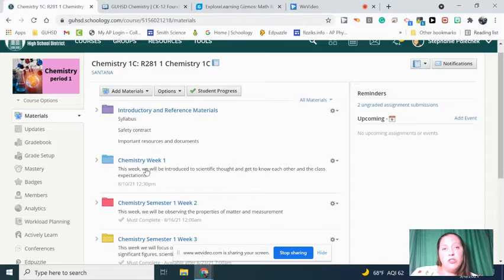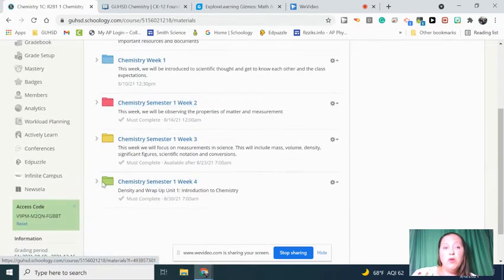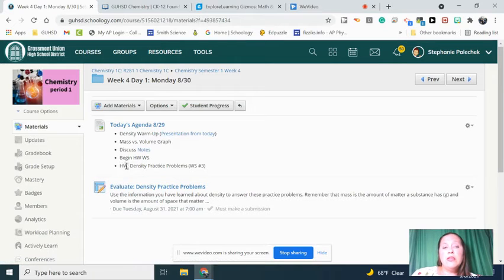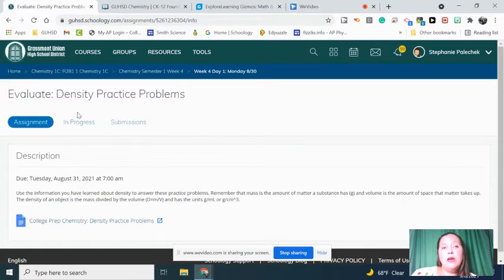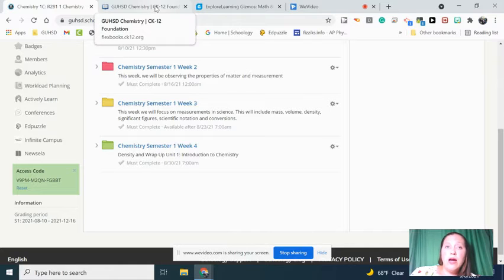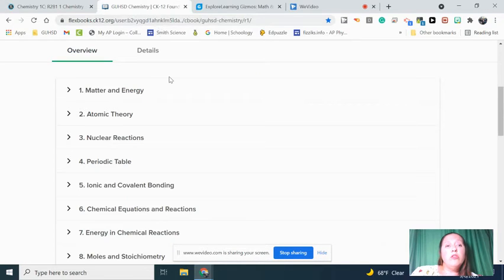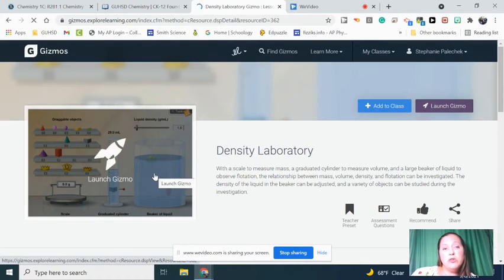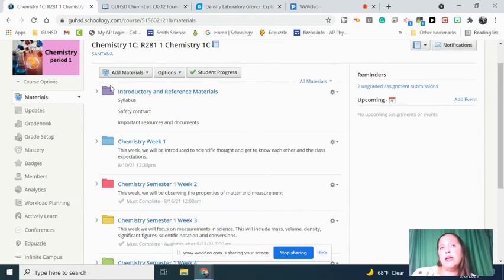Mrs. Palechek Chemistry 2021 Back to School Night